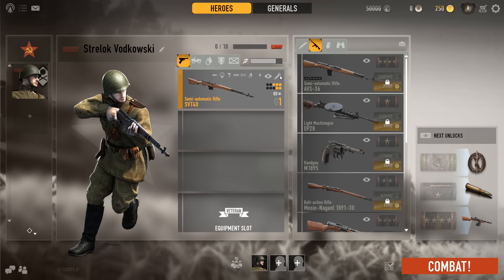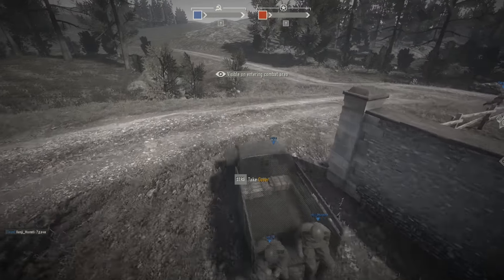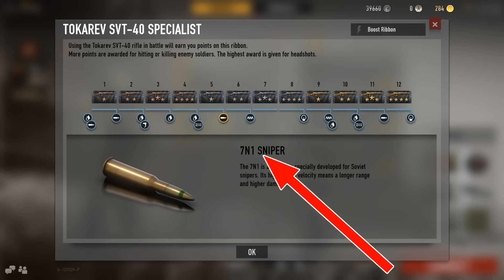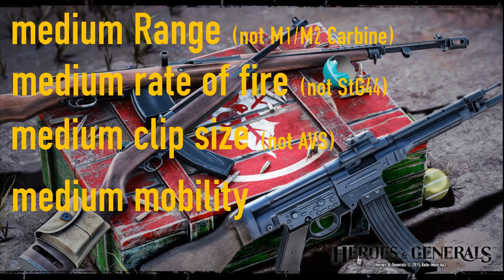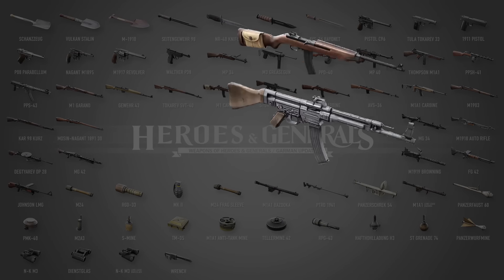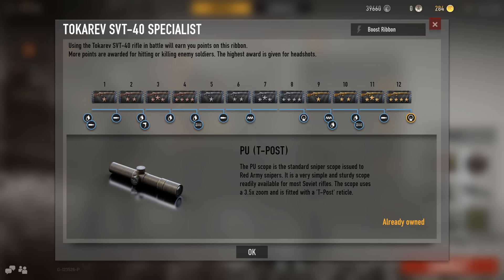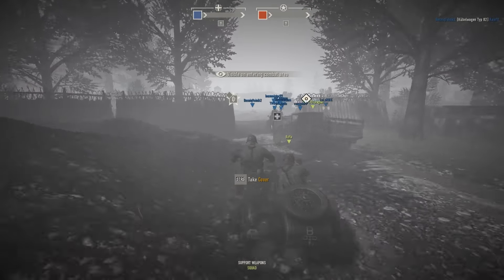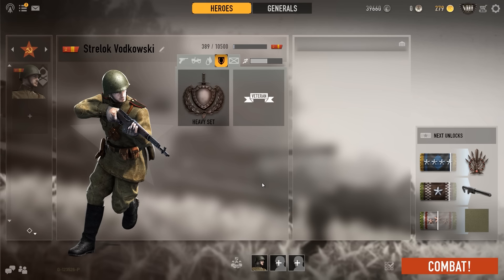Heroes & Generals - Fast Leveling and Starting 2.0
This is Version 2 of my popular first steps video i made a while ago. This is now current with the Garman Build and therefore should stay for a while cause HnG went Release with that Version.